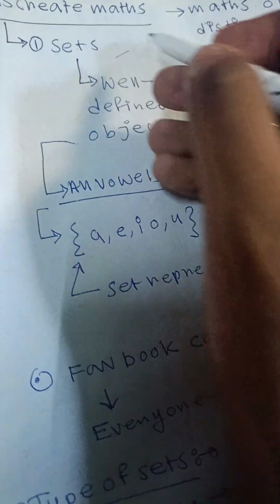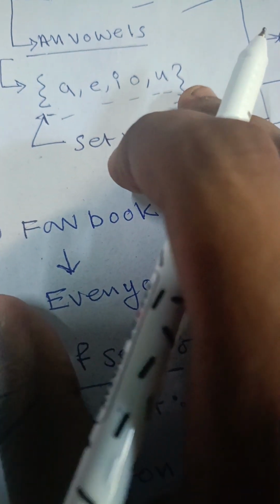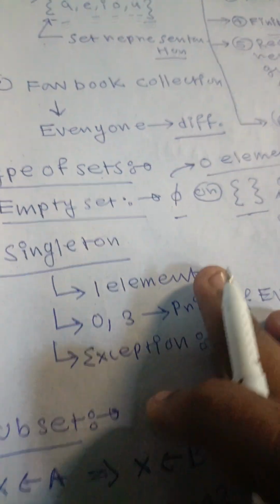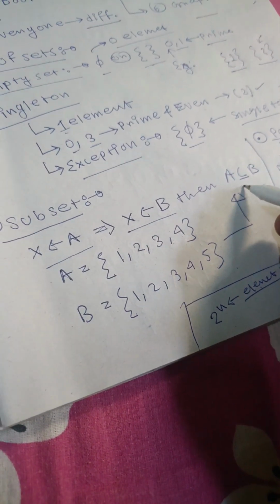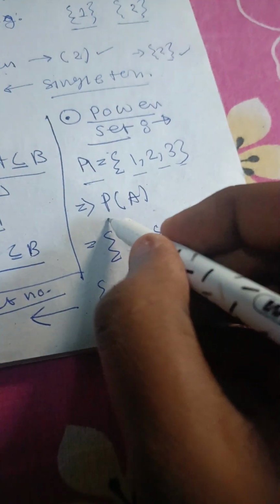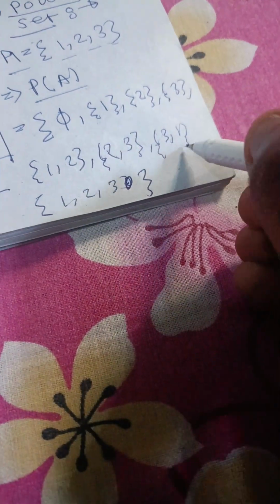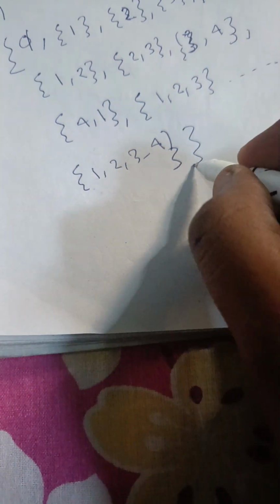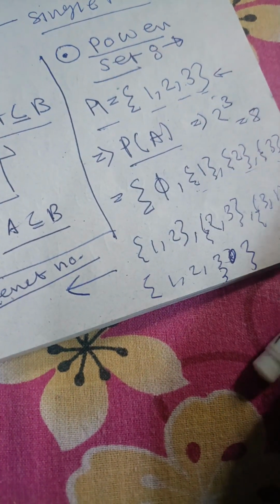introduction to set , discrete mathematics (p-1)(th)